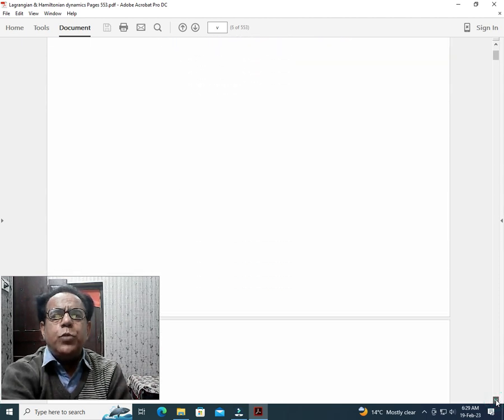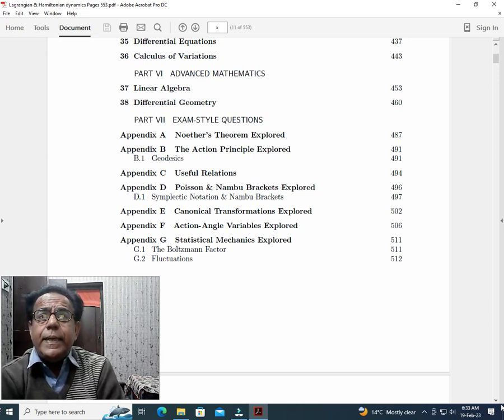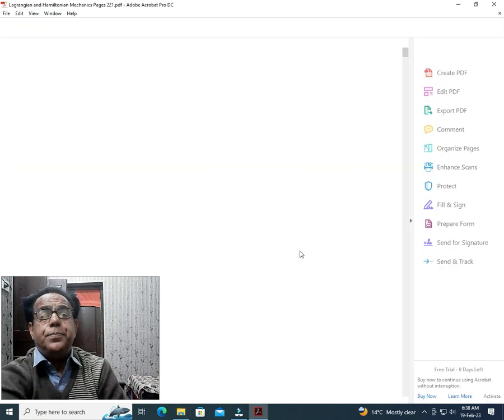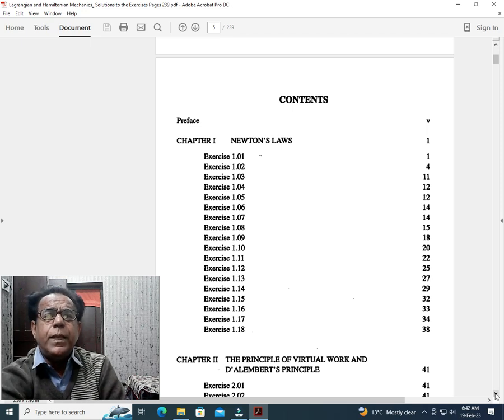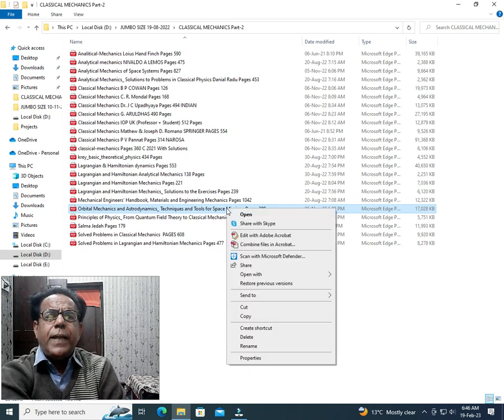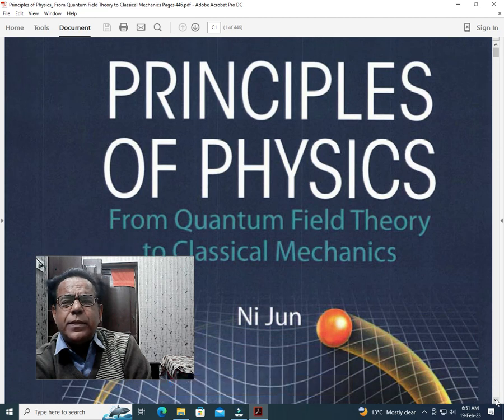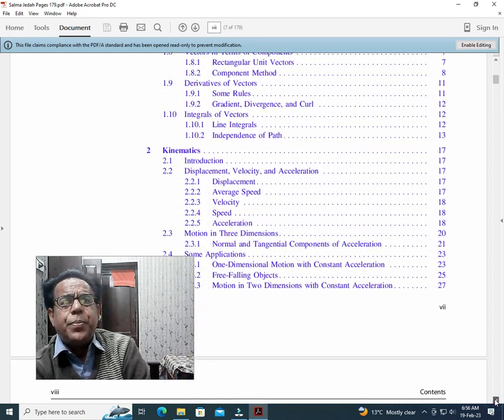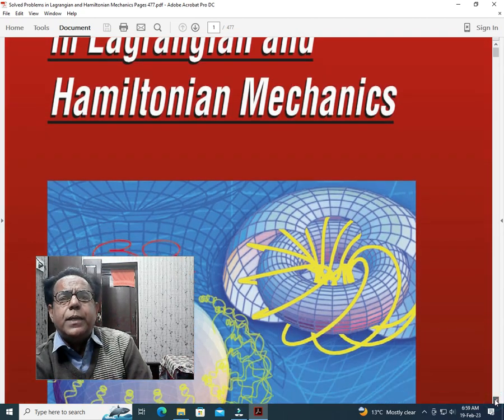Classical Mechanics Part-5